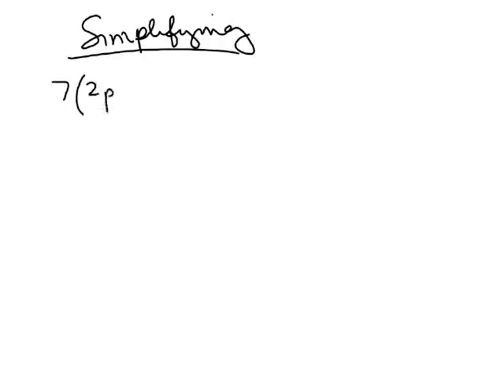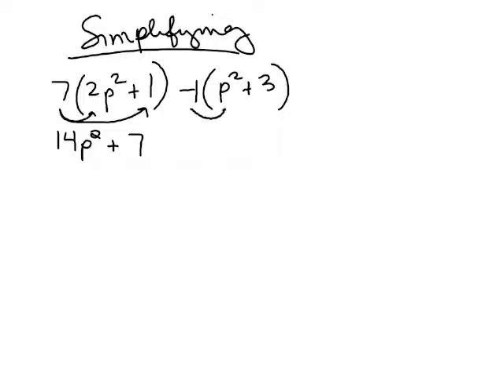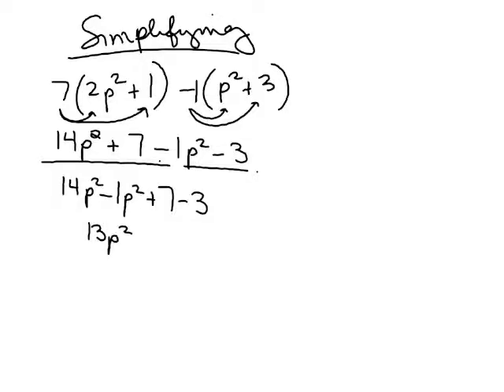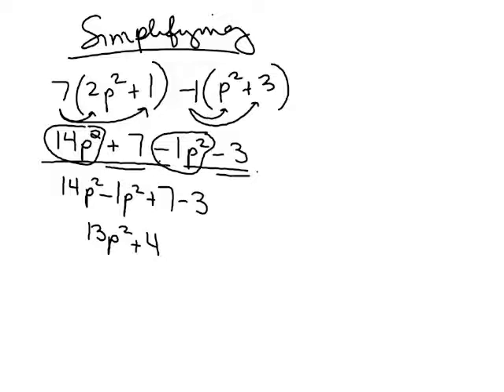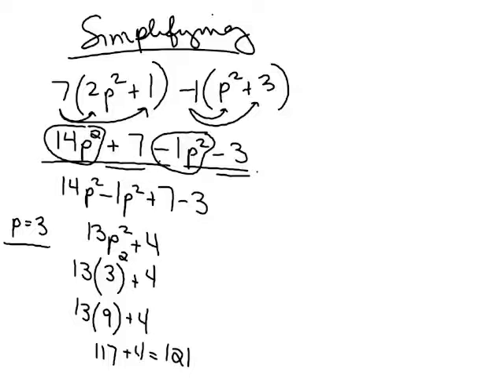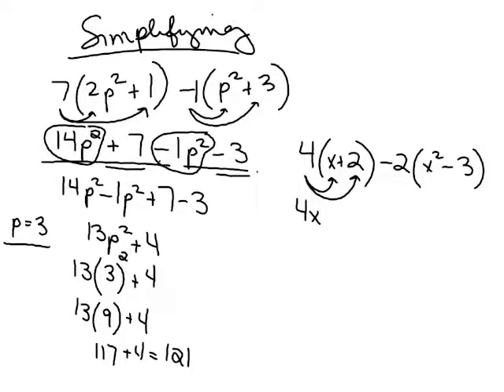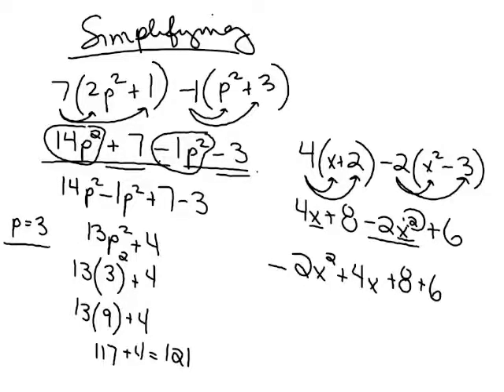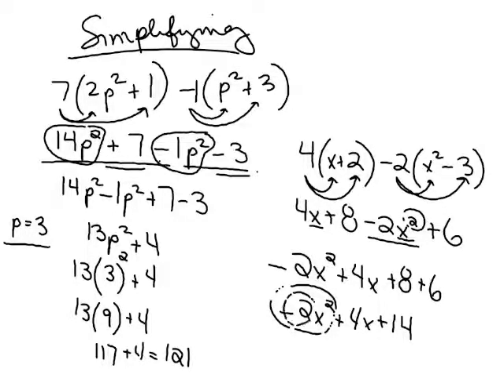Algebra Lecture 1-4 Simplifying